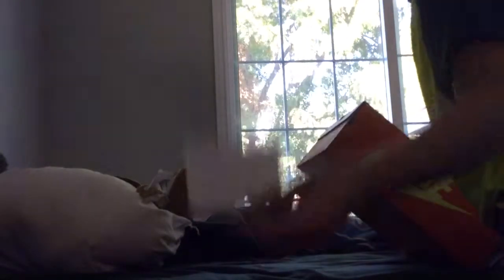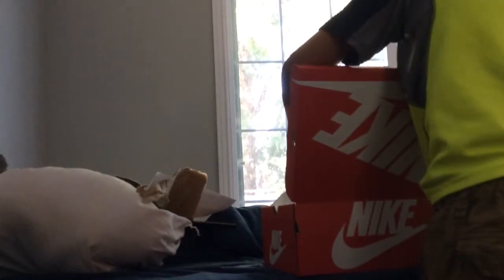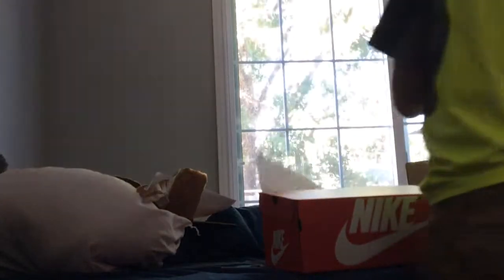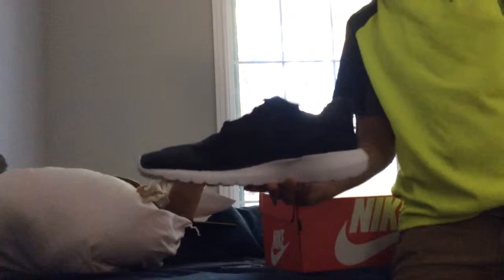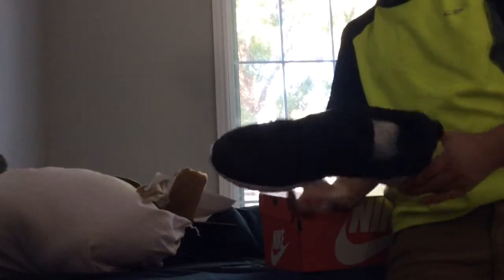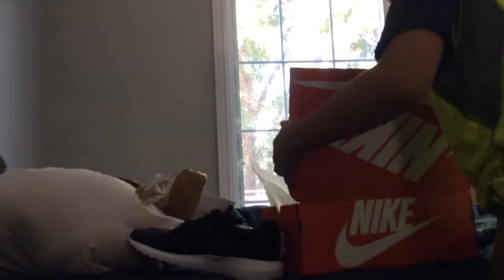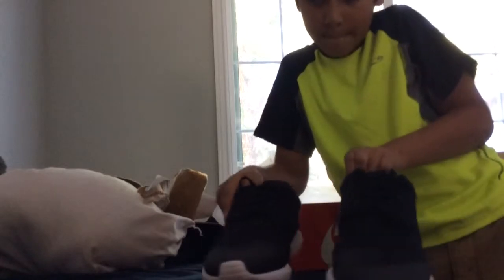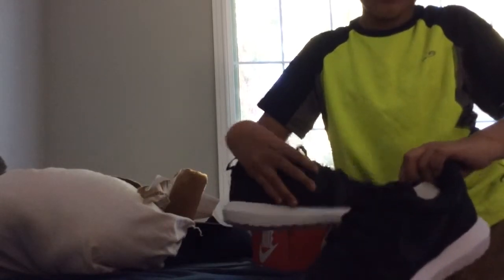New Roshe nike unboxing